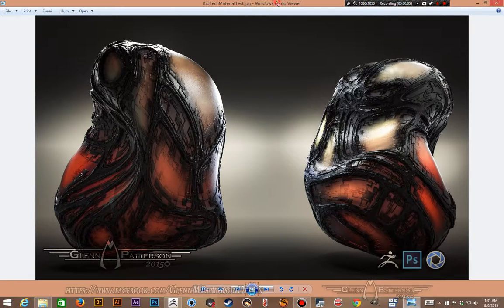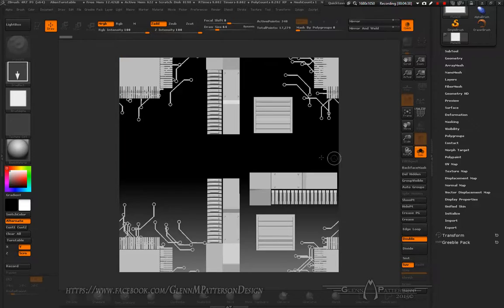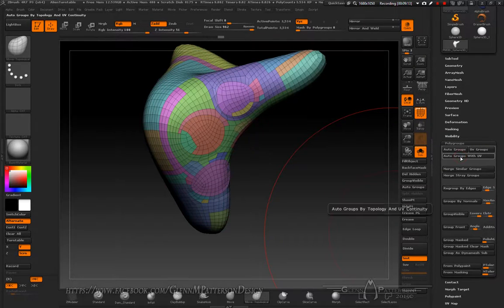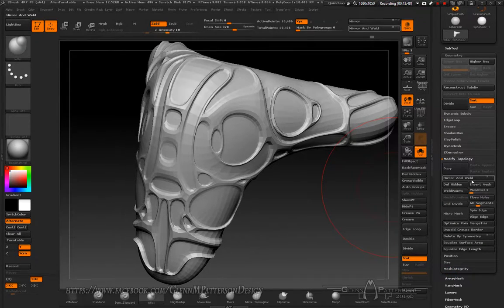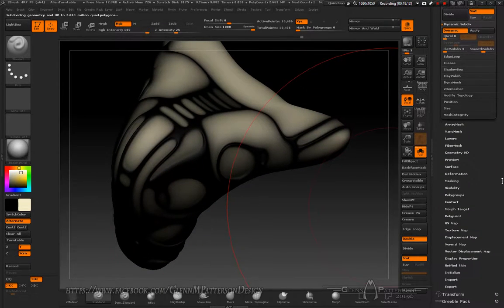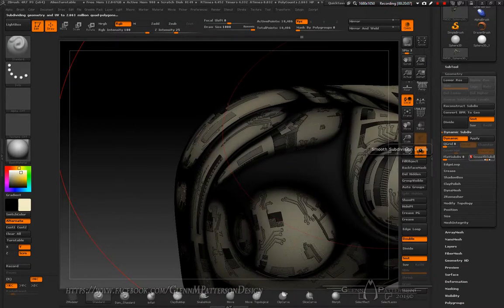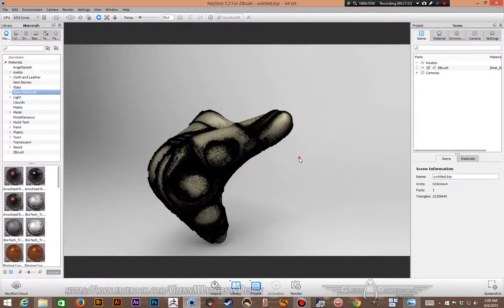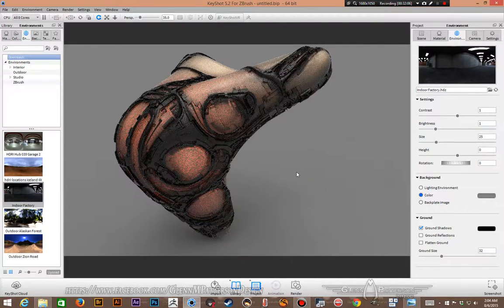Create Bio-Tech Look in Zbrush 4R7/Keyshot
This Tutorial I'll show you how to take your Character and give it a Bio-Mechanical look like in Matrix and Aliens. We'll spend most of the Time in Zbrush, in the End I'll show you the Material Set-up in Keyshot and Finally show you how to Blend your passes out of Keyshot in Photoshop. Download the Files Below to get Started.